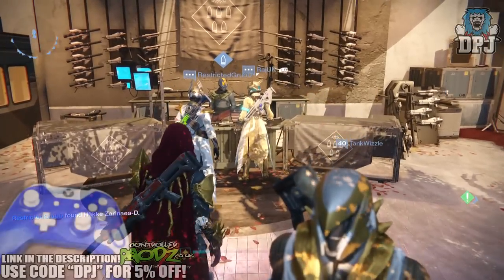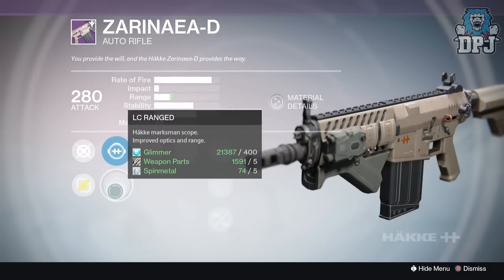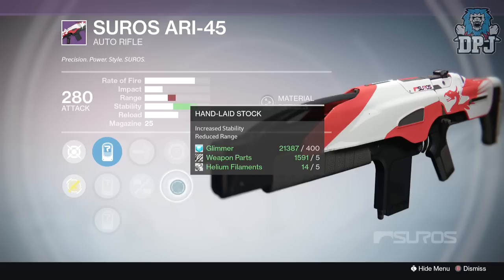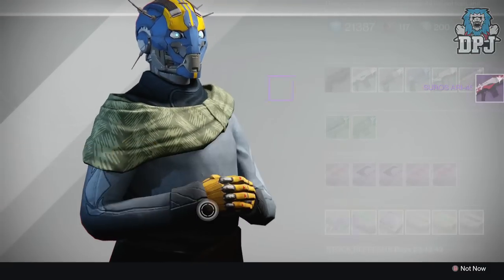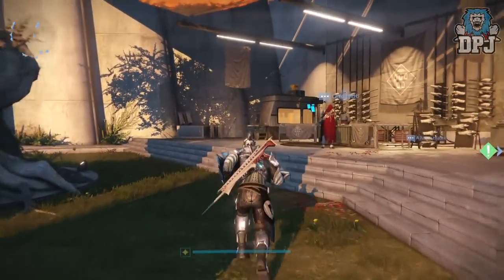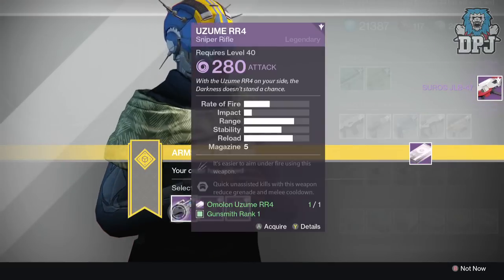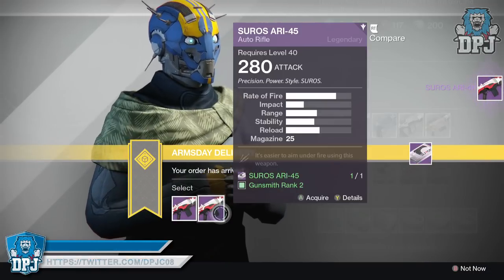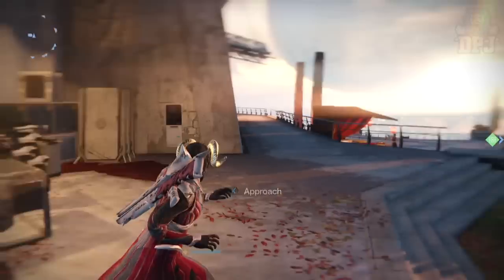Destiny: 5x Banshee Weapon Package Rewards!